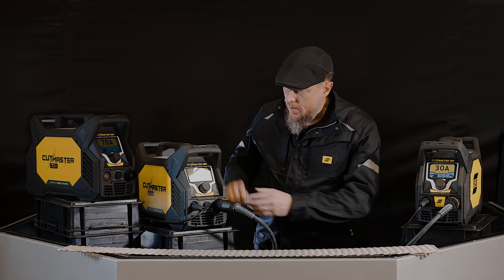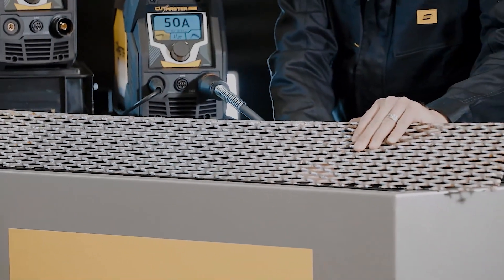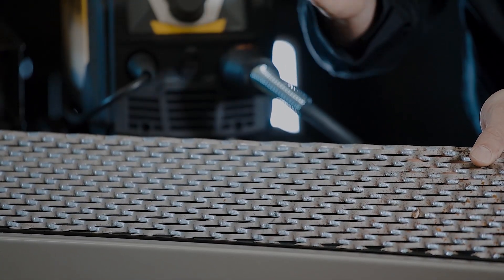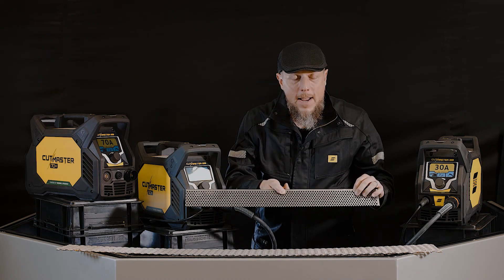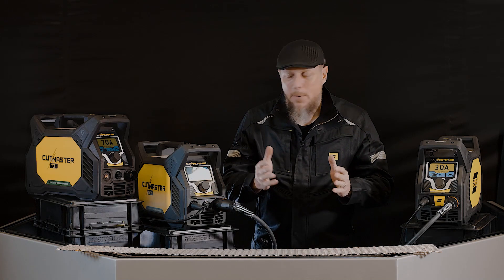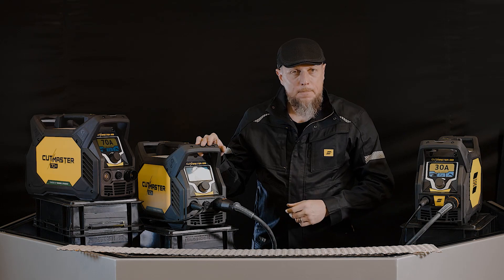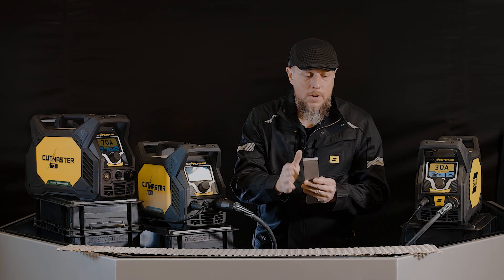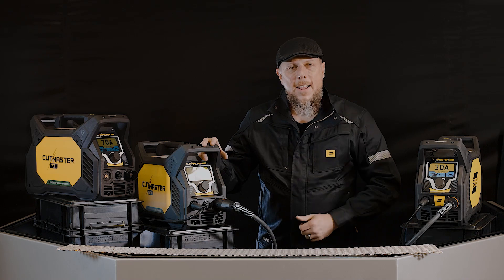Grate Cutting with the ESAB Cutmaster+ Manual Plasma Cutter - Easily Cut Expanded Metal!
*** Learn more about Cutmaster+ and our other exciting portable solutions

While all manual plasma cutters can cut through metal plate, only more advanced models have the ability to cut expanded metal (grate). In this video, ESAB's Kris Scherm discusses how the ESAB Cutmaster+ Series handles grate cutting, thanks to a dedicated grate cutting mode with auto-pilot restart.